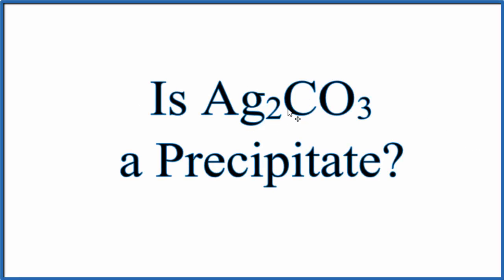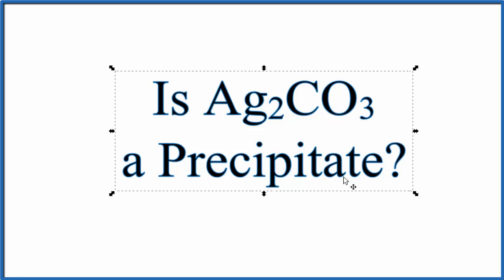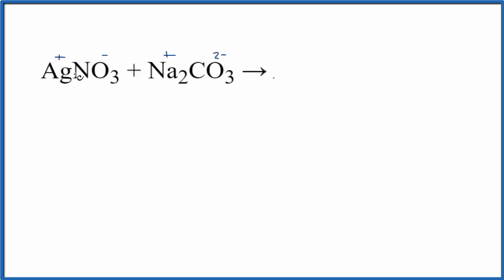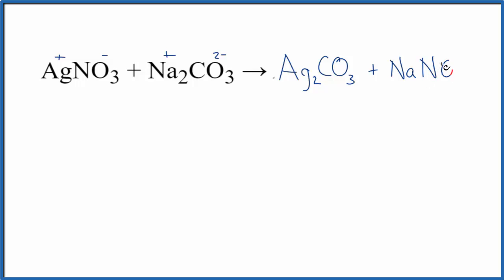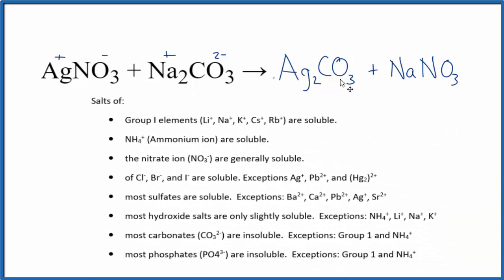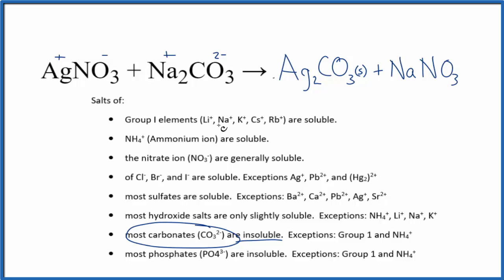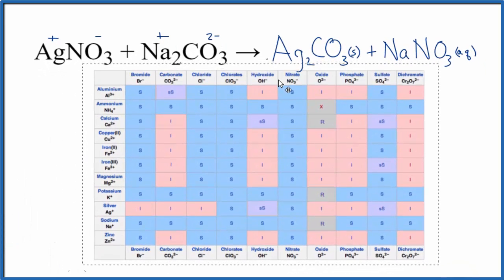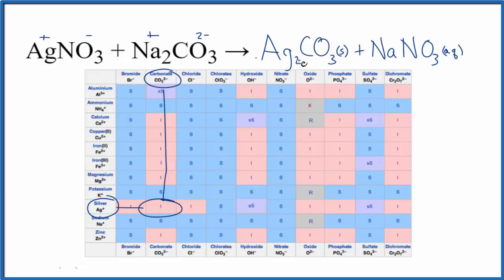Is Ag2CO3 a precipitate?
There are two main ways to determine if Ag2CO3 (Silver carbonate) is a precipitate.  First, we can use the Solubility Rules to see if it will be soluble or insoluble in water.  It is is insoluble it will be a precipitate.   Second, we can find Ag2CO3 on a Solubility Chart to determine if is will be soluble or not.

Based on the solubility rules we can see that Ag2CO3 (Silver carbonate) is an insoluble compound.  That means that it will be a solid and fall to the bottom of the test tube as a precipitate.

We can also consult a solubility table and determine if Ag2CO3 is a precipitate.  Since we say an "I" that means it will be insoluble and be a precipitate.